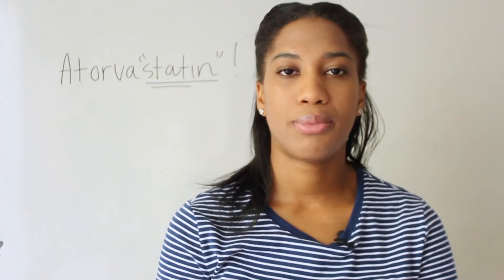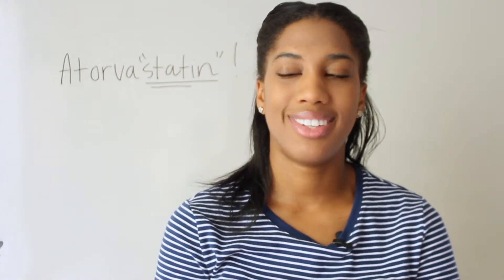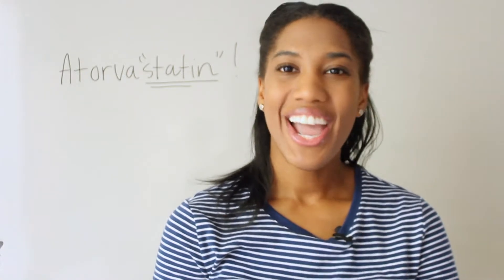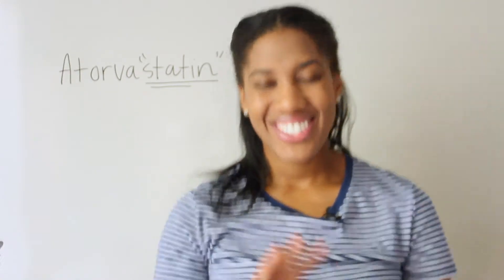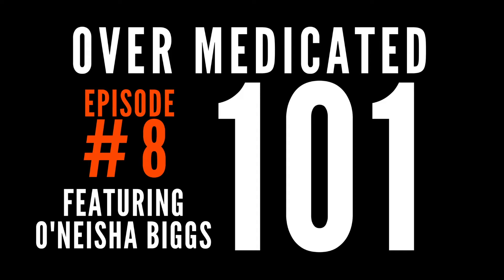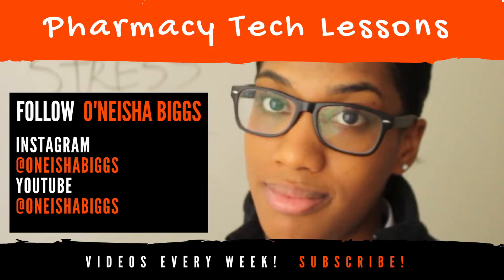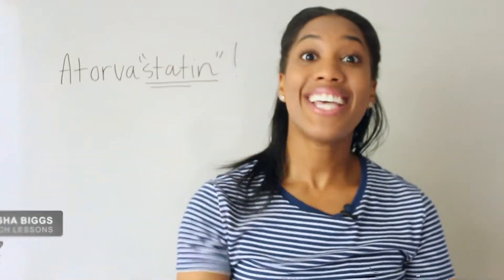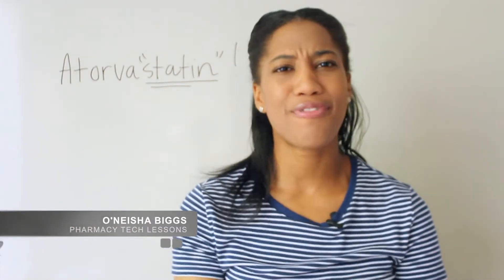Over Medicated ep. #8 - 2 Piece Tuesdays at Popeyes (Atorvastatin)